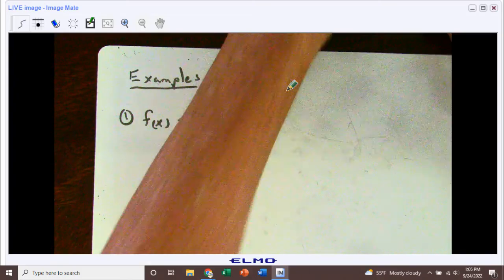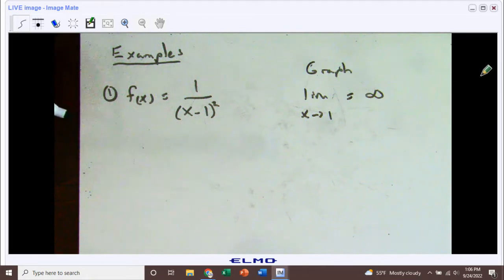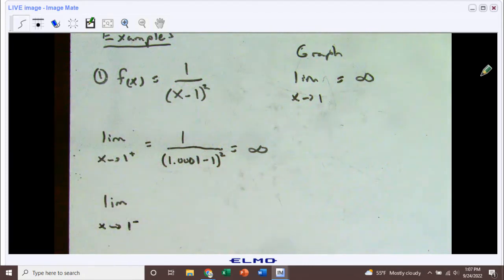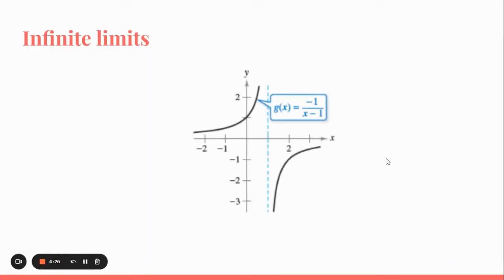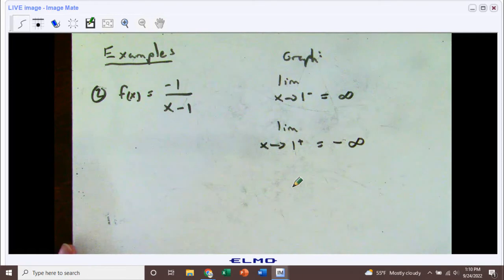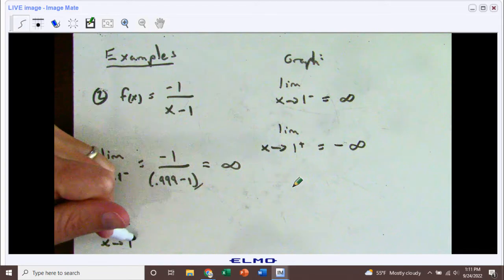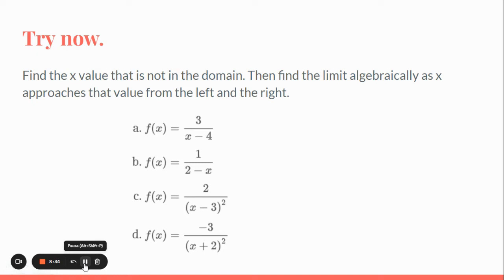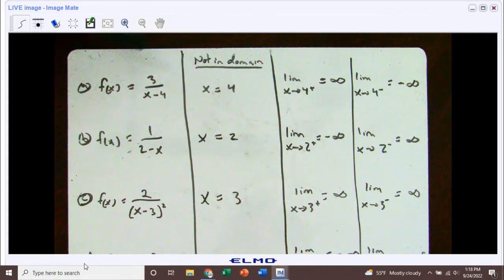1.5a - Infinite limits